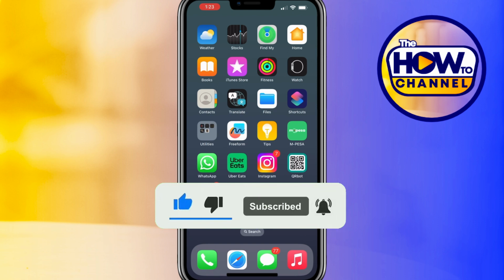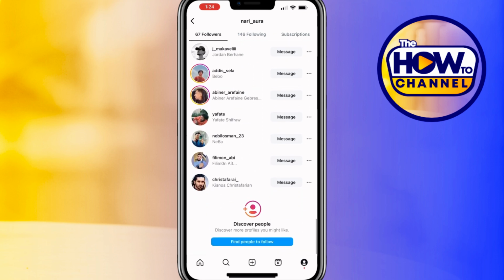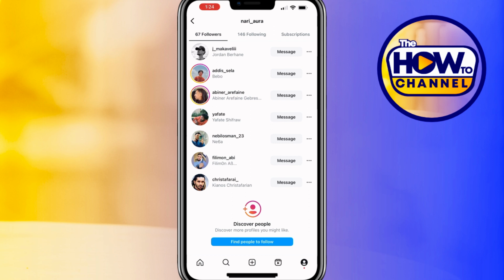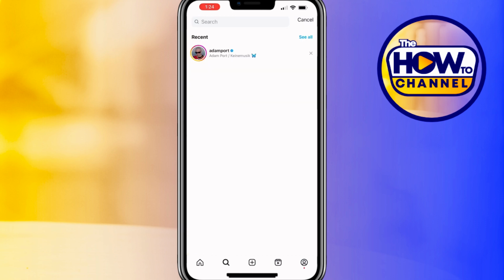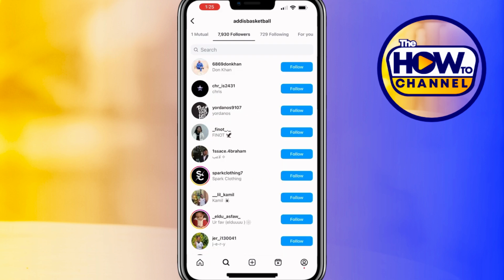How To See Recent Followers on Instagram | Check Latest Followers on Instagram (2025)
How to see my recent followers on Instagram

In this video I'll show you how to check Instagram followers. The method is very simple and clearly described in the video. Follow all of the steps to see someone's recent followers on Instagram.